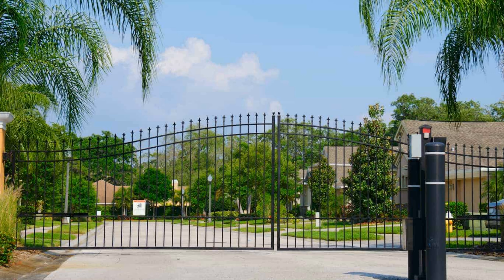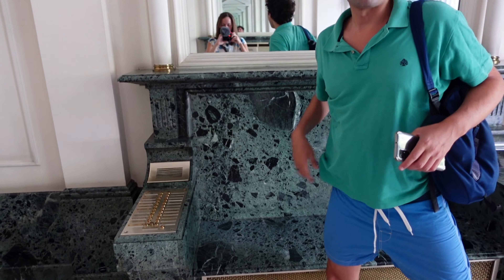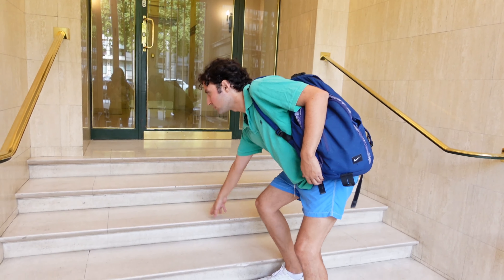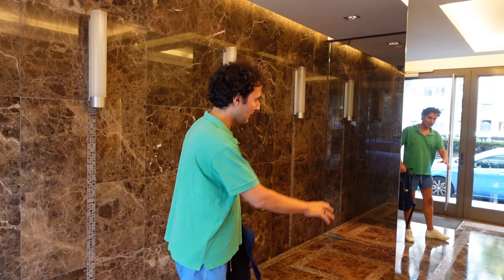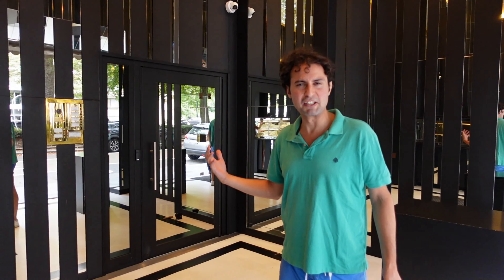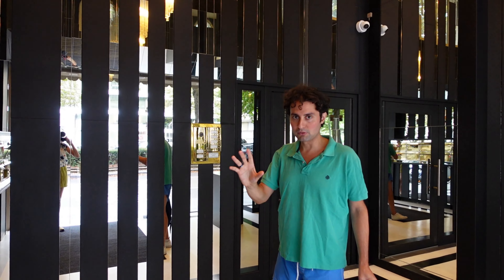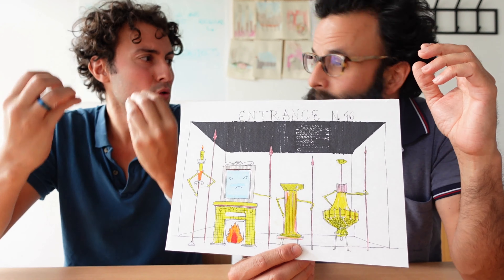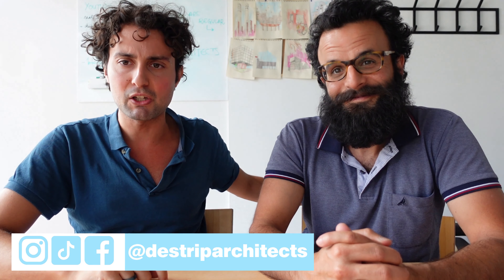Stripping Architecture 021 / Soft Gated Communities (gated communities in the city)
In this episode of STRIPPING ARCHITECTURE we are exploring the different forms of gated communities. Usually a gated community is found in the suburbia and they are characterized with strict control of the entrances. However in the city we detect different typologies of gated communities. Communities that are not controlled and protected by cameras and fences but by expensive materials and decorations. We coined the word "SOFT GATED COMMUNITIES"  in order to describe them and portray them in the best possible way.